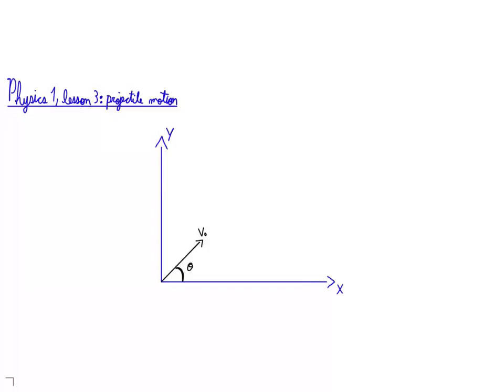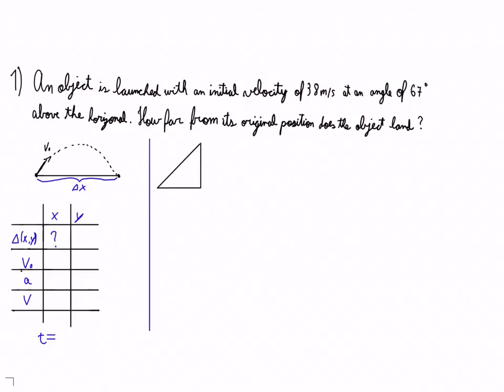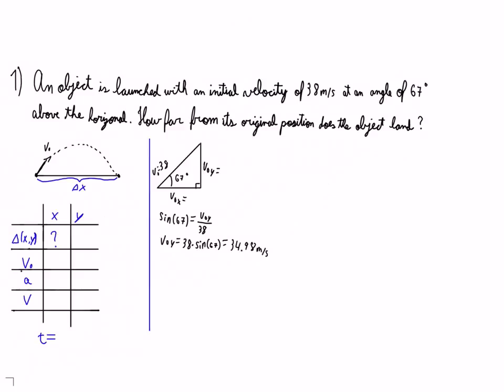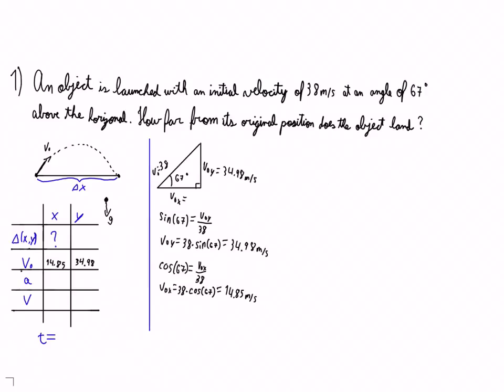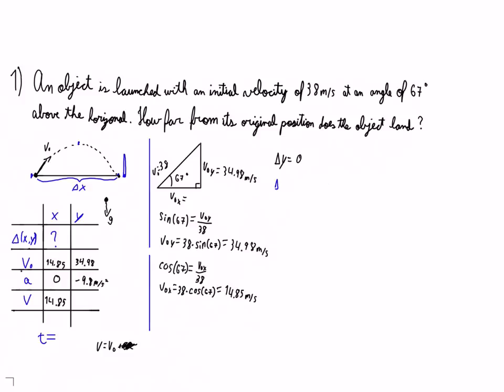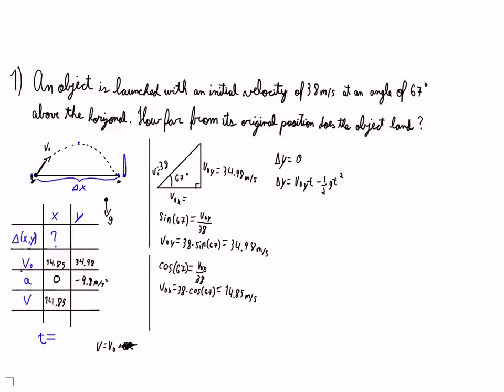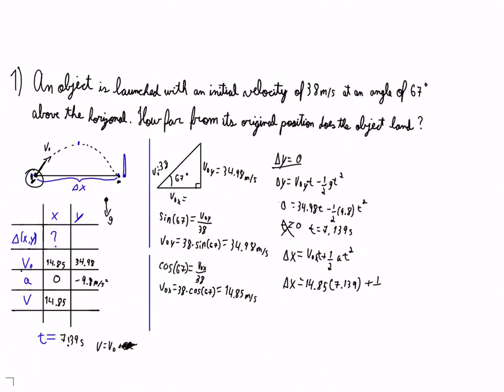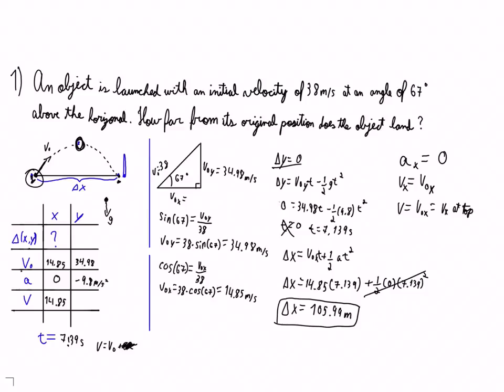Physics 1, lesson 3: projectile motion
In this lesson, we will cover projectile motion.